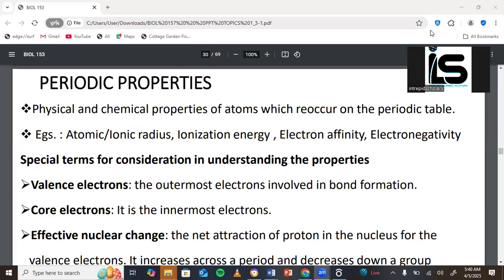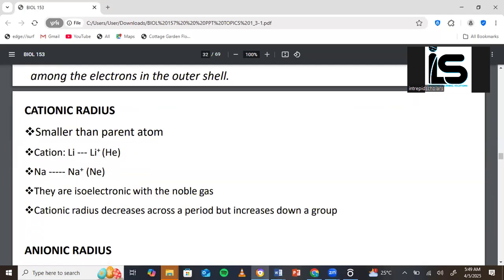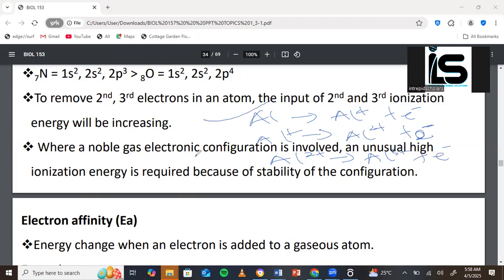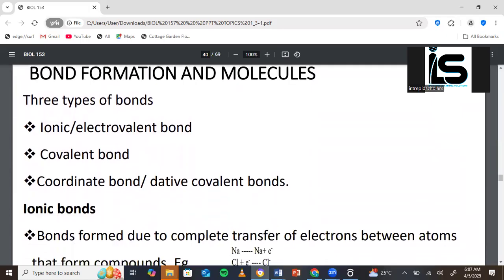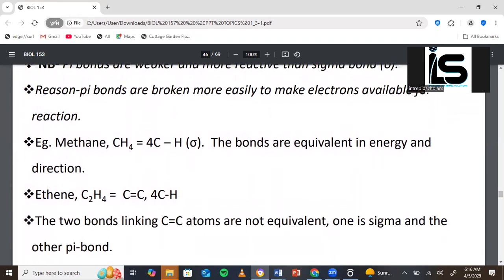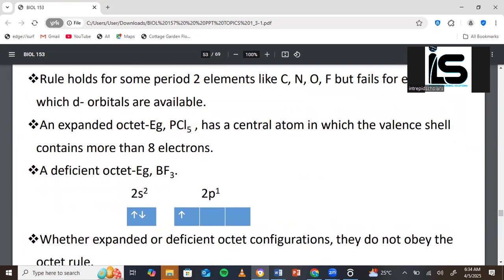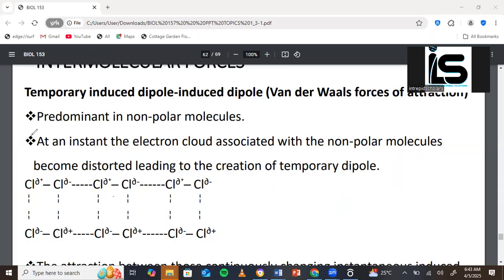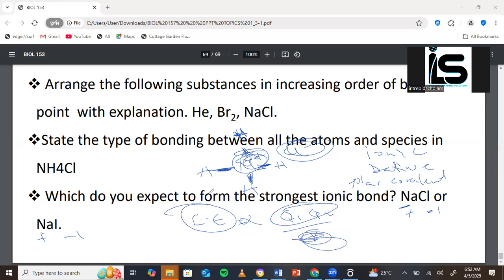biological chemistry part 3